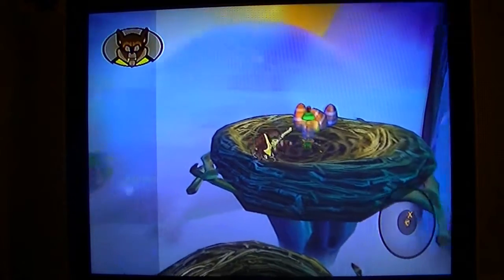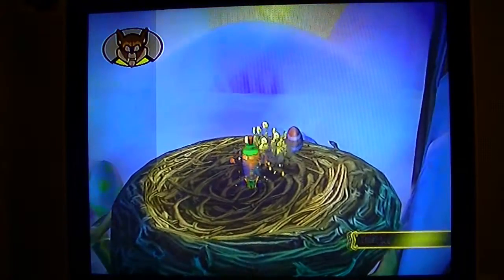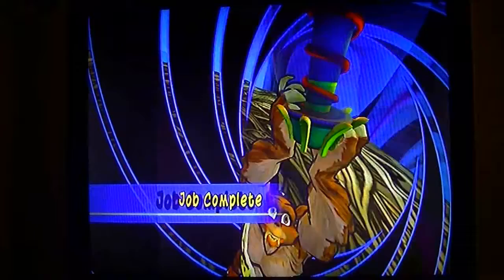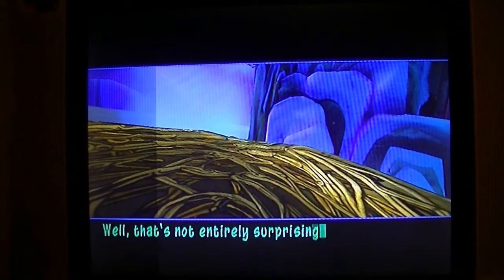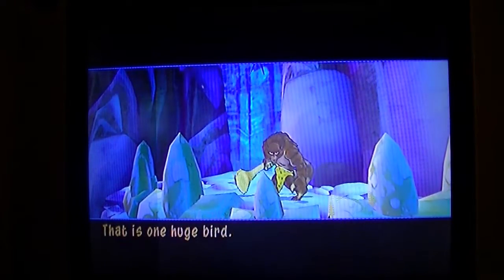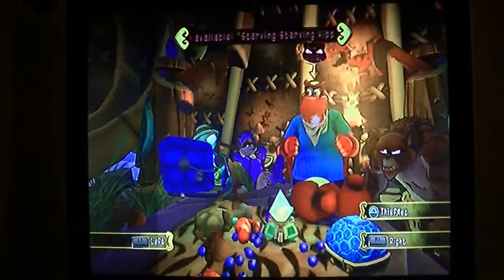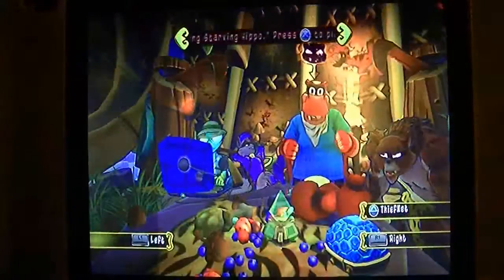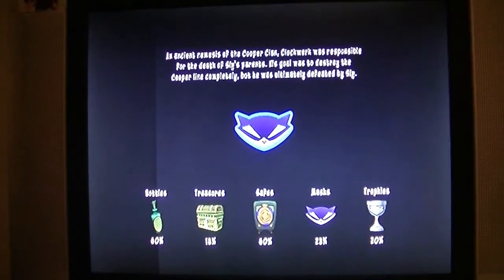Sly Cooper 4: Thieves in Time playthrough pt48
This is my Playthrough of Sly Cooper: Thieves in Time.